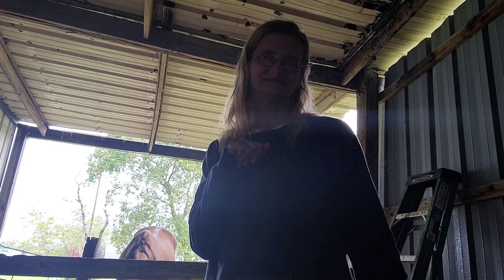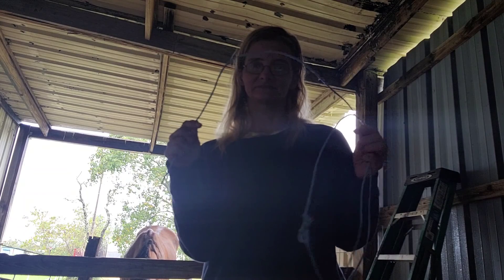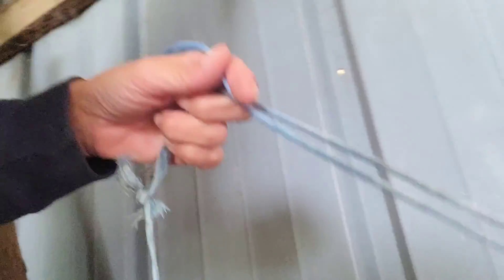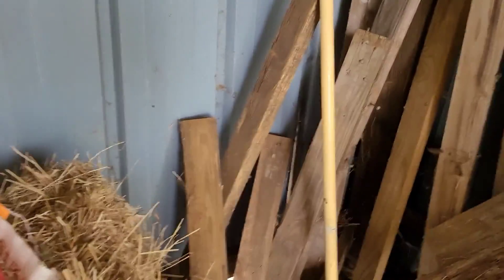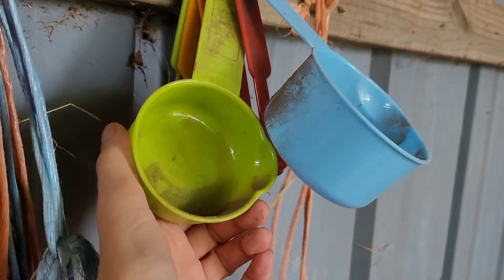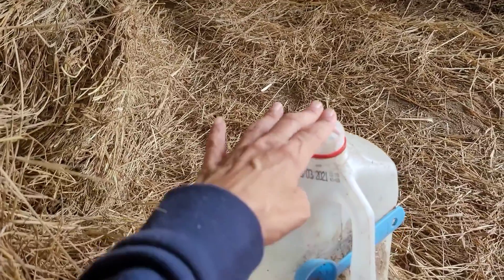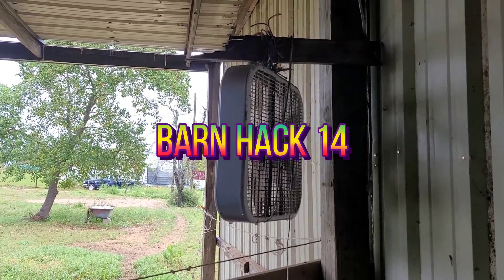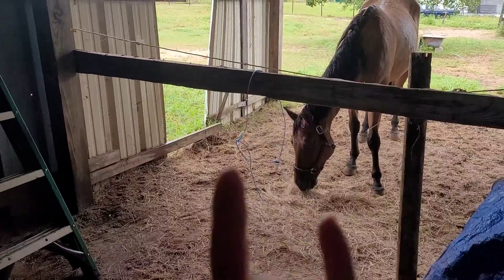barn hack 14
I am do barn hack to show you what I use in my barn

also following my Instagram cowgirlprince1 and my tick tok @cordinacopeland

I do vidoe once a week on Wednesday and I sorry about use my phone hoped I been on my vidoe camera for next week do my evenings rotation  thank for watch hoped see you in my next videos make sure subscribe click bell 🔔 to know when my vidoe are come